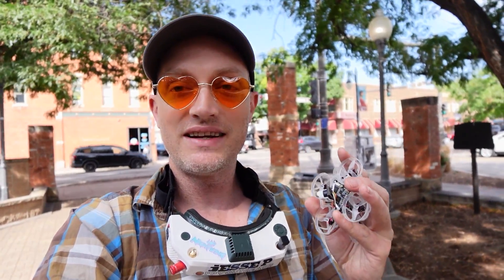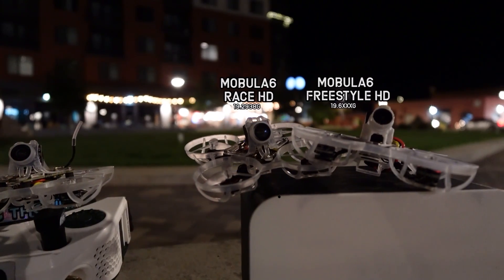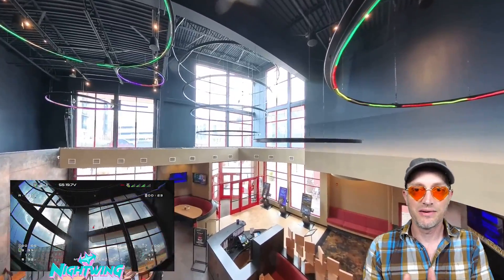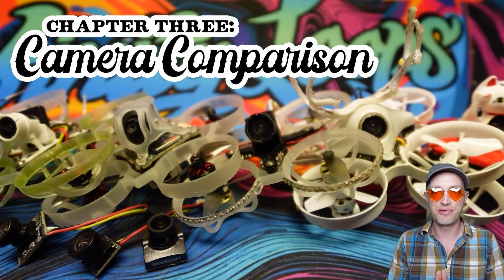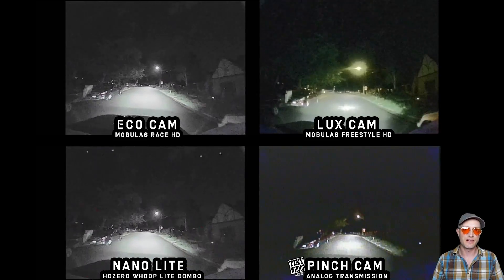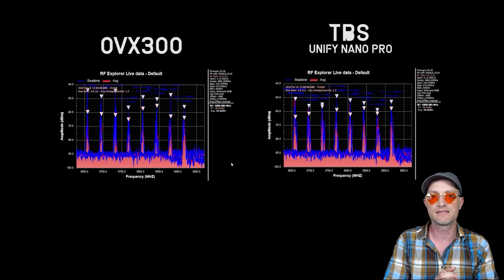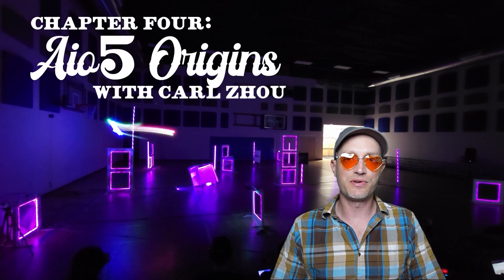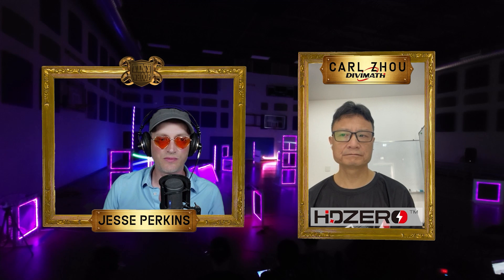Mobula6 RACE HD and FREESTYLE HD + HDZero AIO5 In-Depth Review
The HDZero AIO5 is the WORLD'S FIRST Whoop FC with integrated HD VTX! It's also available in two BNFs - the Mobula6 Race HD and the Mobula6 Freestyle HD, which I've had the honor of testing! This is my new daily driver, with teriffic video and around 19.3 grams!

01:07 - Context and Specs
03:19 - Flight Performance Review
05:02 - Camera Comparison
07:17 - Video Transmitter Testing
10:05 - The AIO5 Story with Carl Zhou